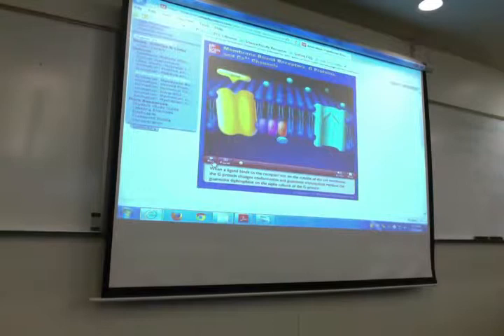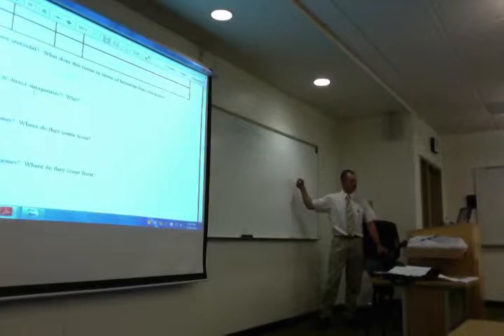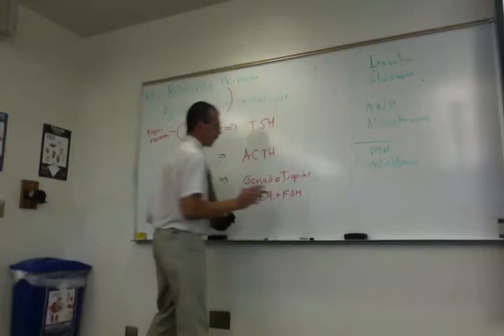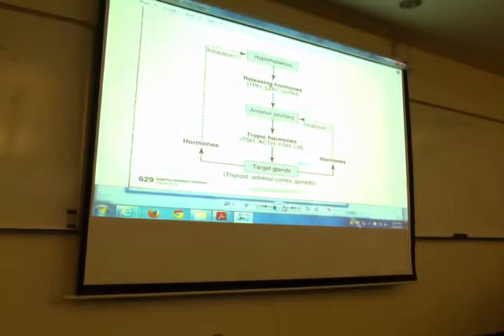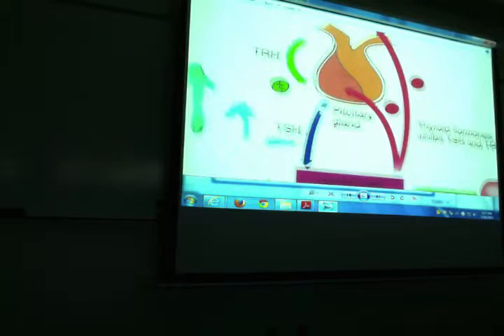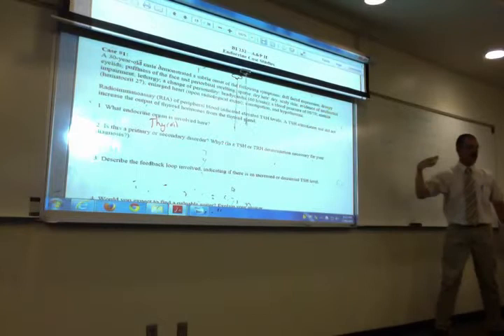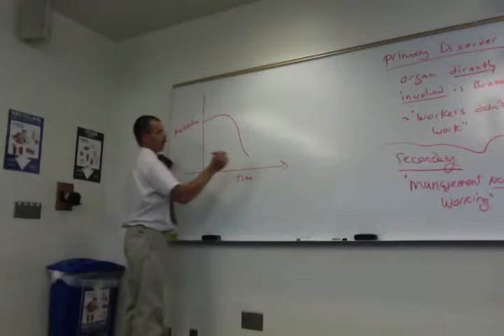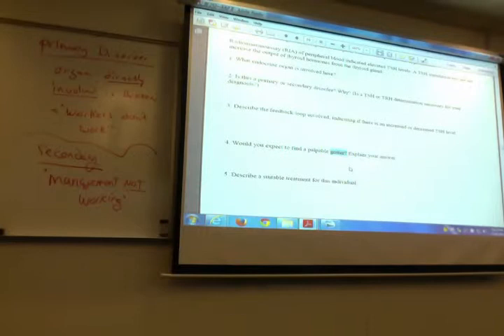Jonatan Christie PCC 232: 7/16: Tropic Hormone